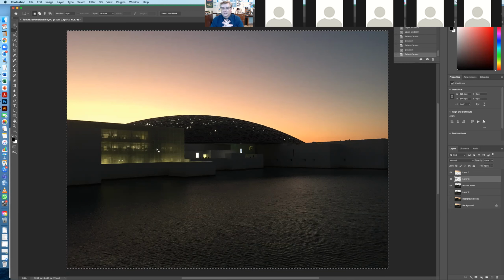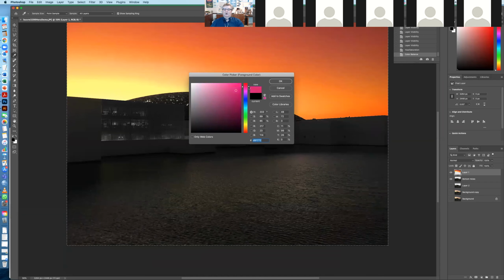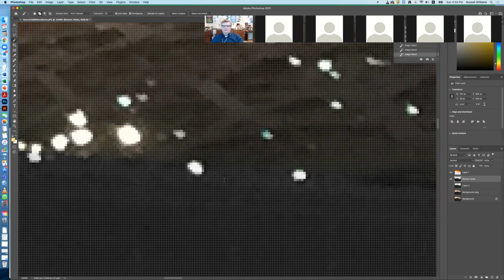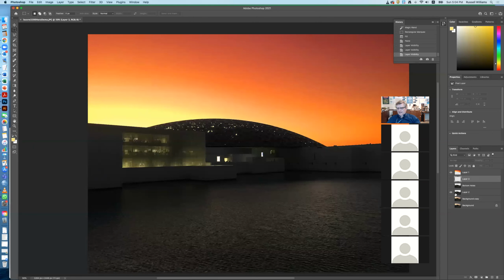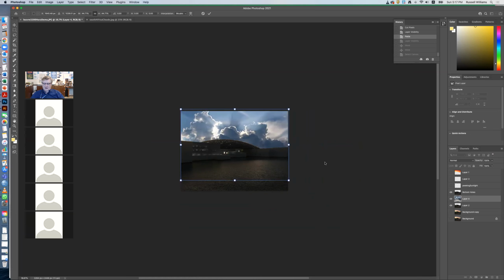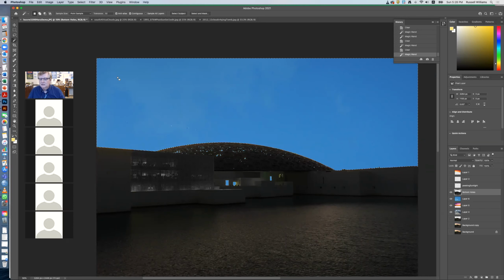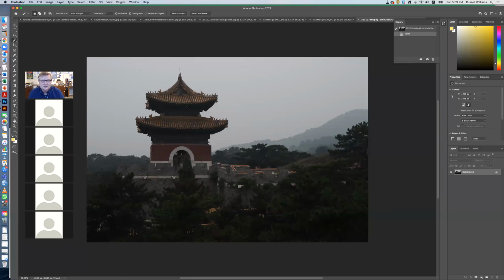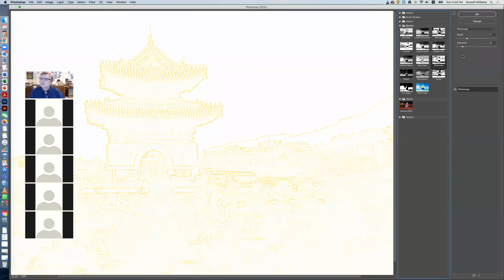More Adjustments, Layering, Filters and Selection